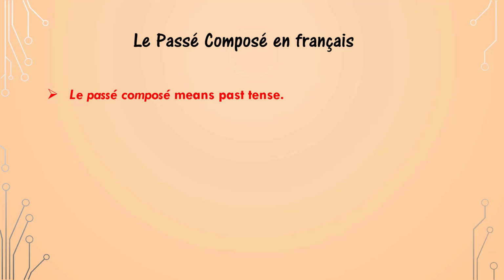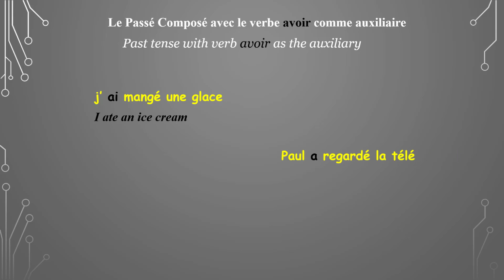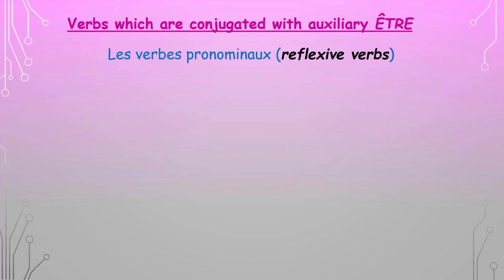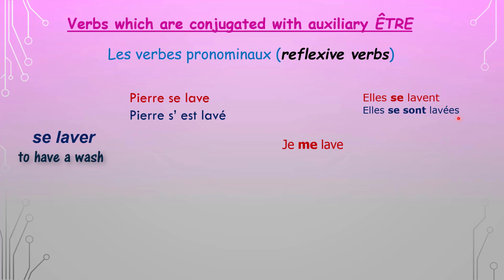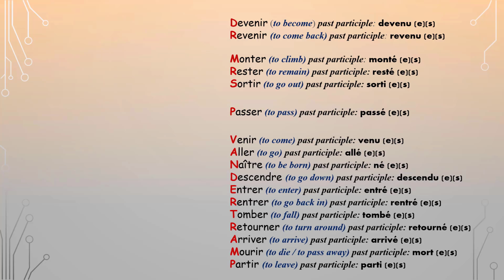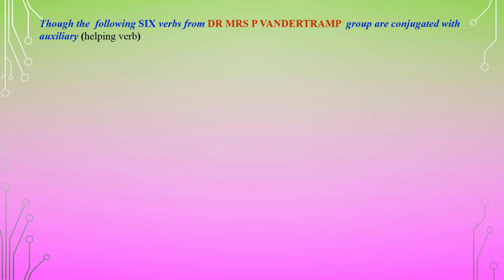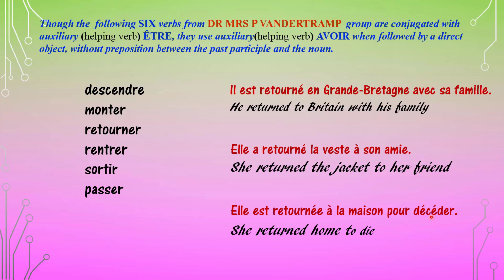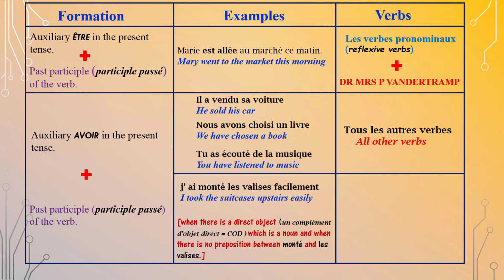Le Passé Composé en français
Learners will be able to know:
a. what is Passé Composé in French?
b. How is Passé Composé formed?
c. What is the structure of Passé Composé with Reflexive verbs?
d. Exceptions while working on Passé Composé.